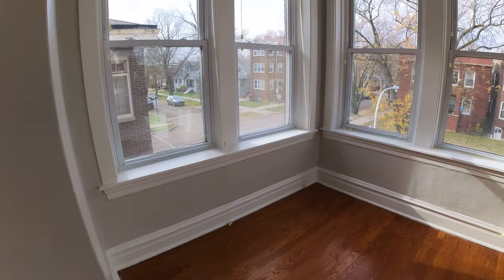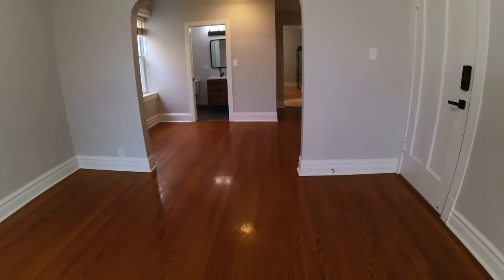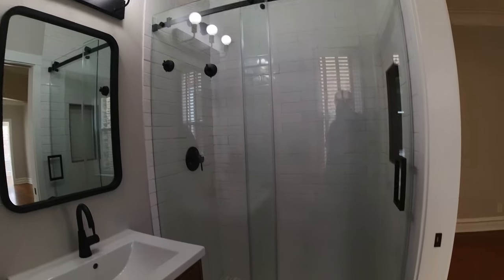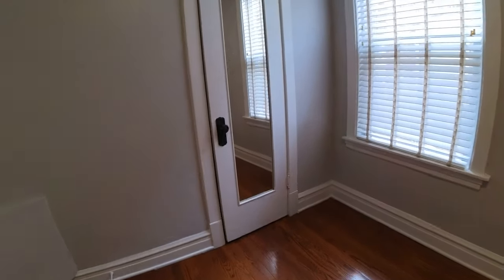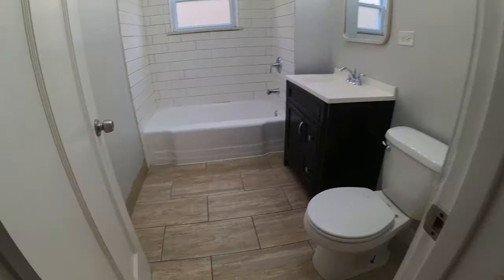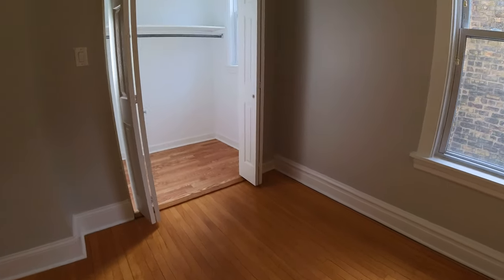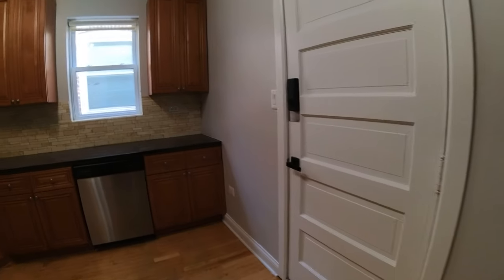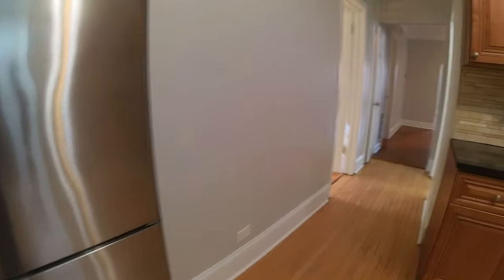Irivng Park area, 2 bathrooms, in-unit laundry, dining room, sunroom, large living room, dishwasher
Top floor, newly updated, freshly painted, bright 3 bed/2 full bath rental unit in Irving Park. Newer stainless steel appliances, dishwasher, over-the-stove microwave with brand new, never before used washer and dryer. Both Bathrooms are nicely updated with condo-quality finishes. Incredible hardwood floors throughout with HVAC providing renters with the comforts of central air. Close to public transportation including the Kedzie brown line stop, coffee shops, and fun restaurants on Kedzie. One cat okay.